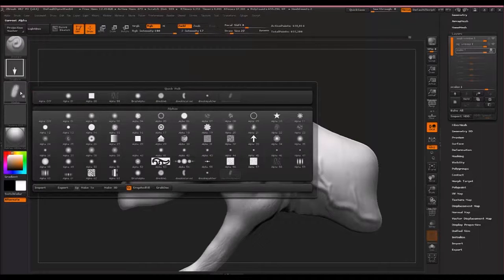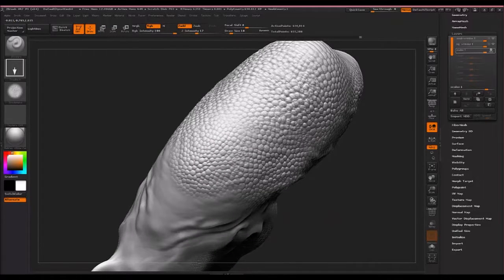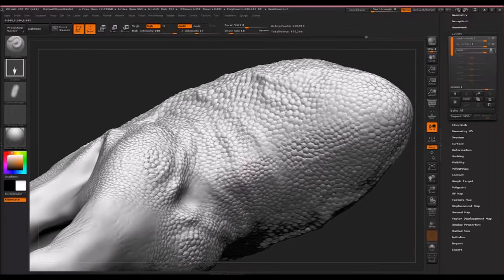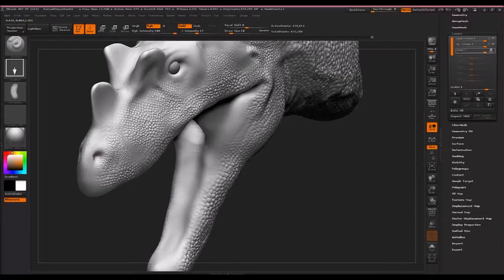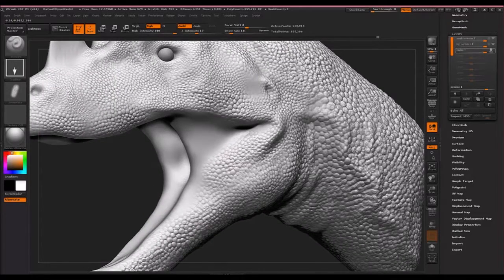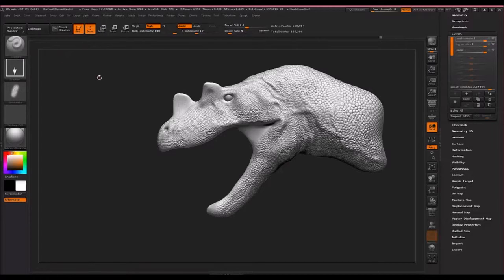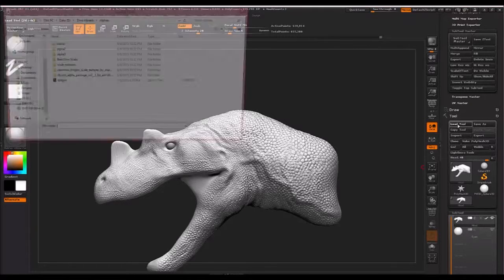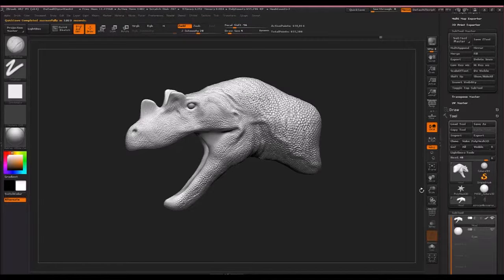ZBrush Corner Ceratosaurus Head Part 5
Tutorial for beginners of ZBrush to sculpt the head of the dinosaur Ceratosaurus.